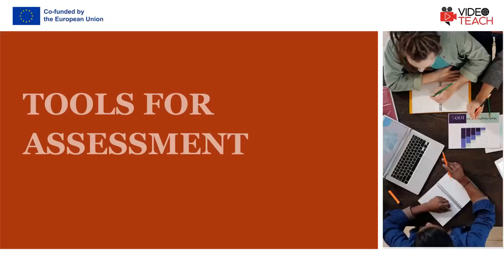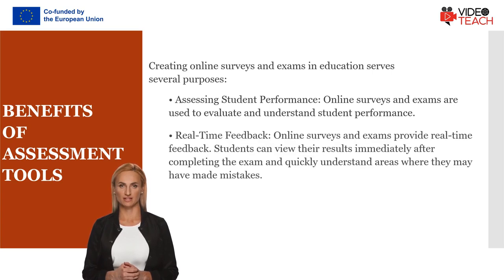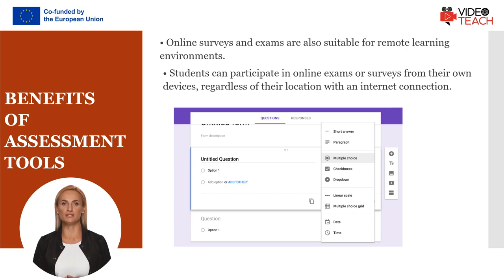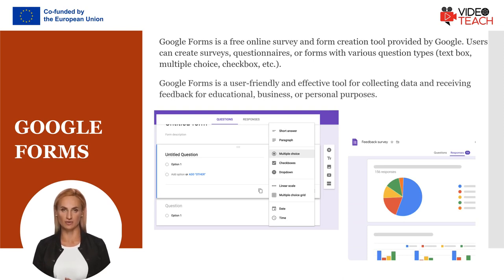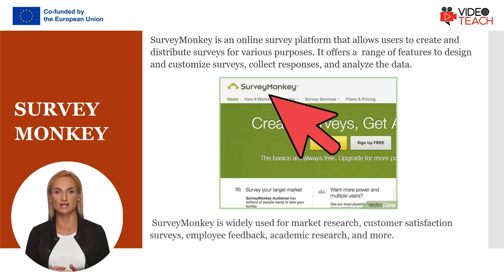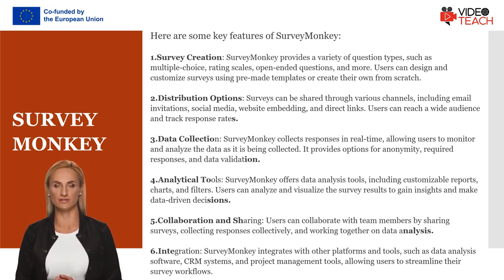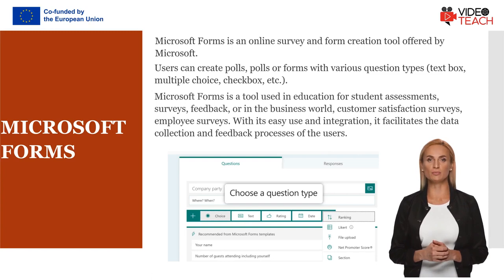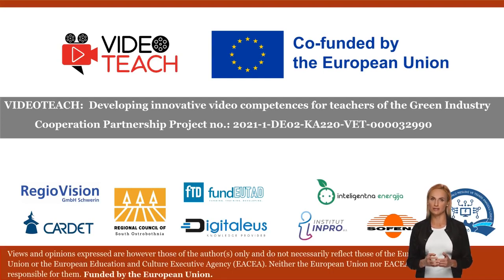1.3.5 Tools Assessment (VIDEOTEACH course)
Practical 6-minute-long tutorial of popular tools for assessment in video teaching.